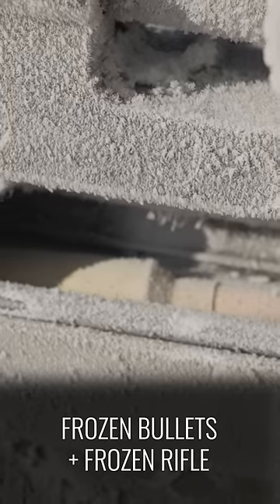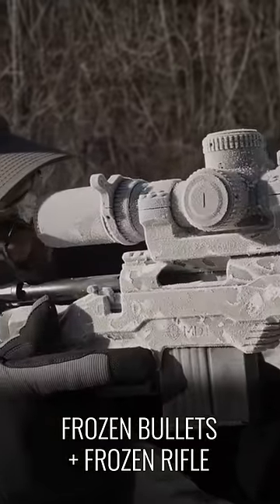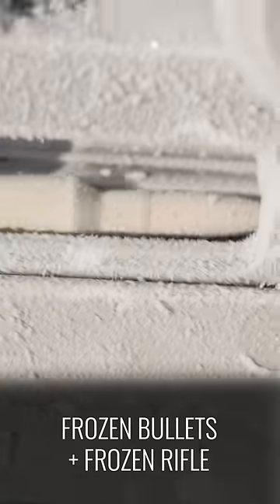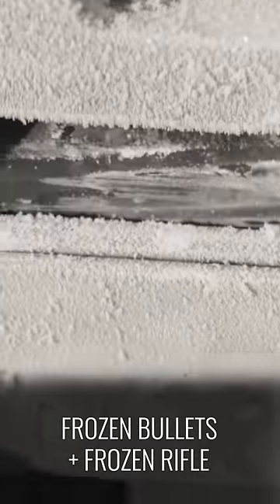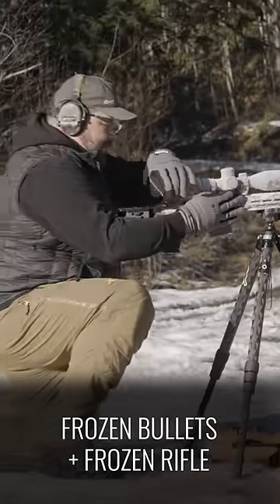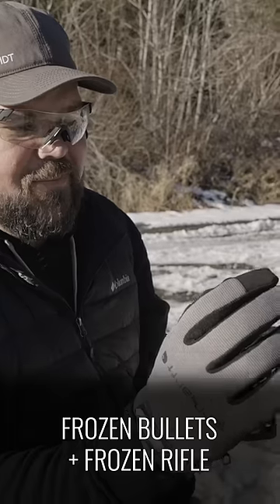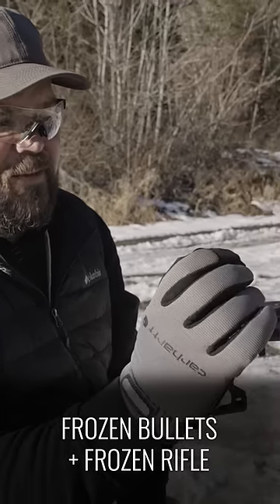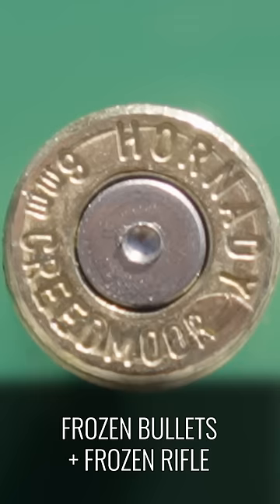Testing Extreme Freezing Temperatures On A rifle